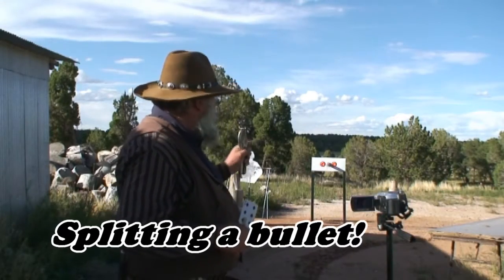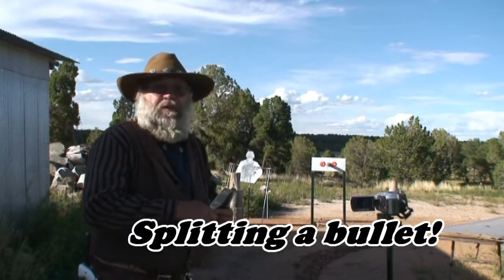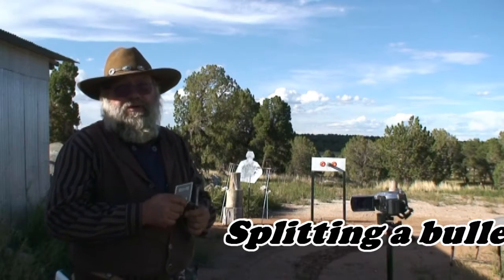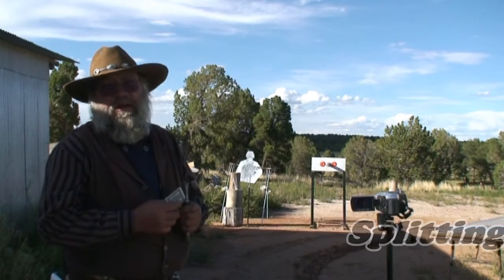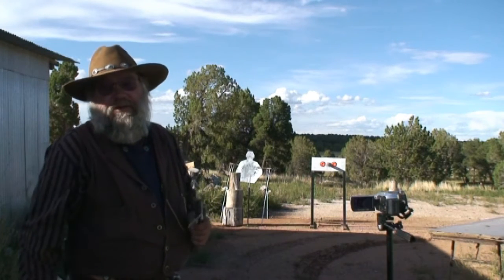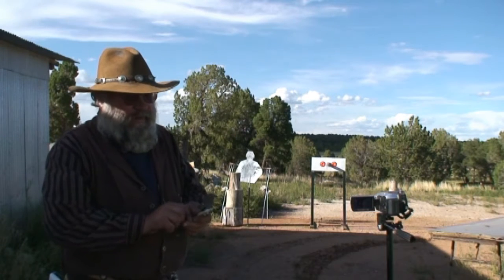Jim Brandt splitting a bullet.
Jim Brandt splitting a bullet, sighted and on the draw!